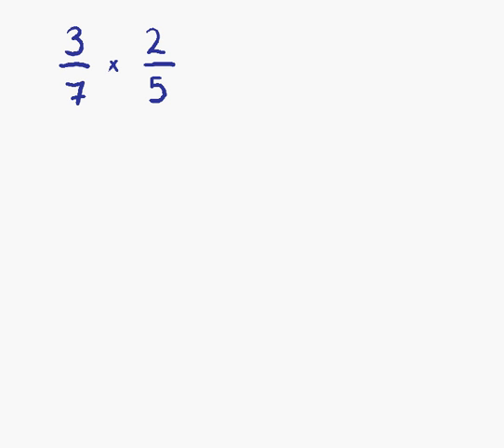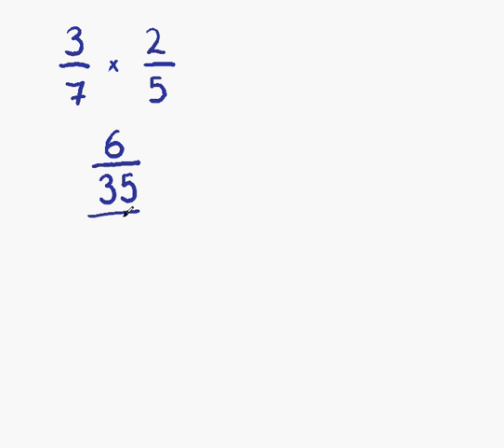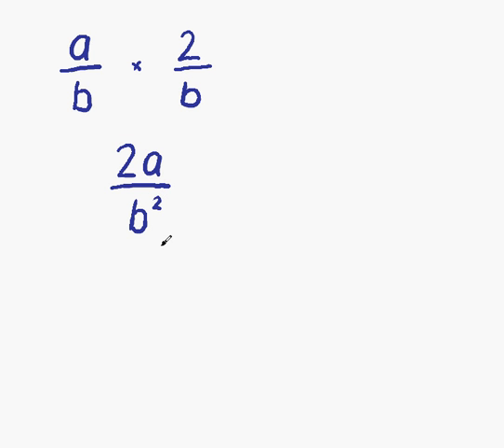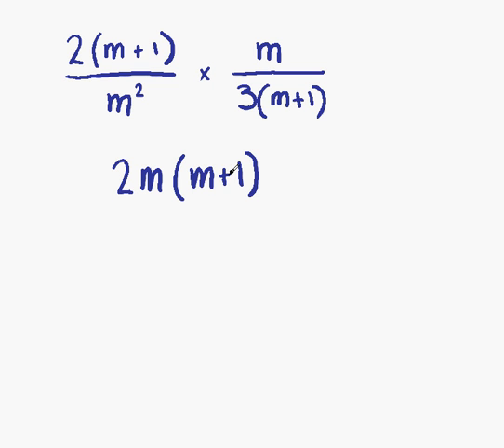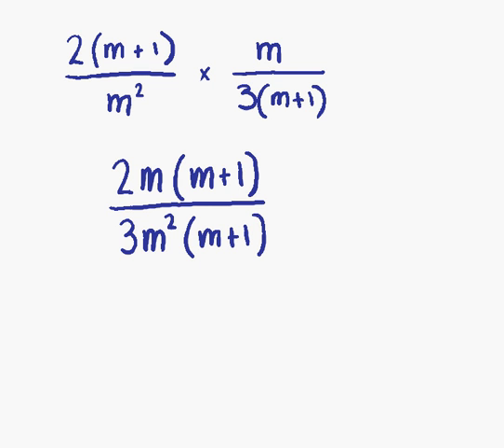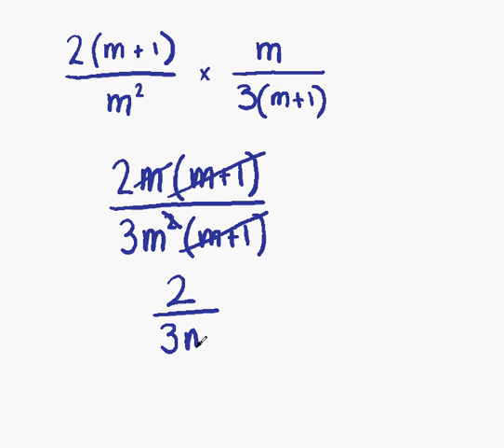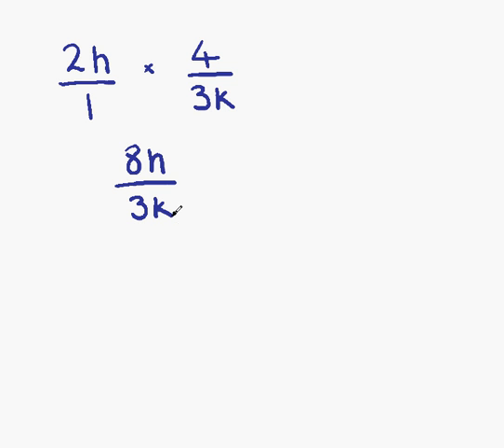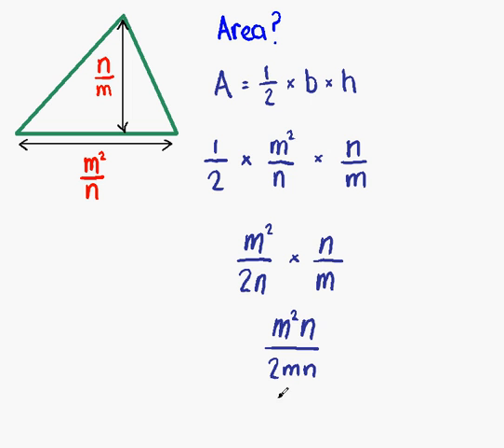Algebraic Fractions Lesson 3 (Part 1 of 2)